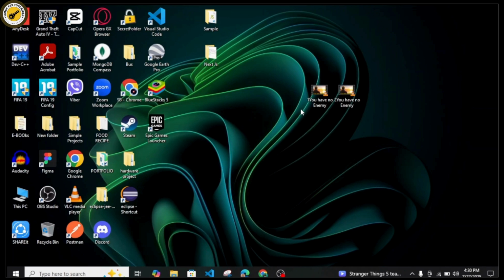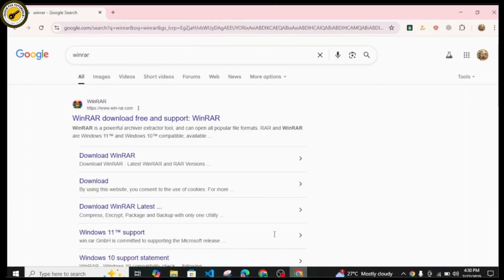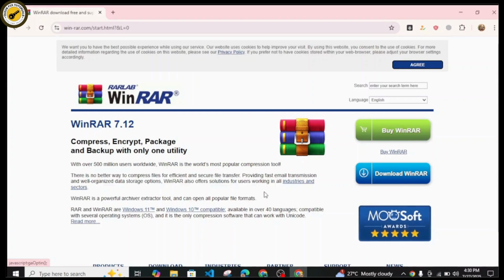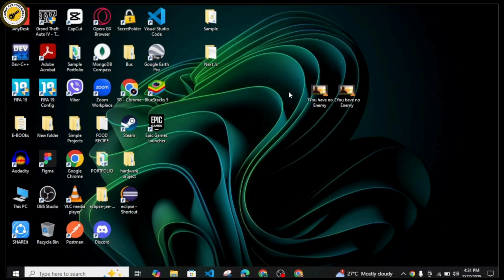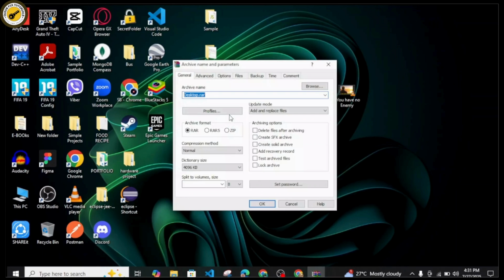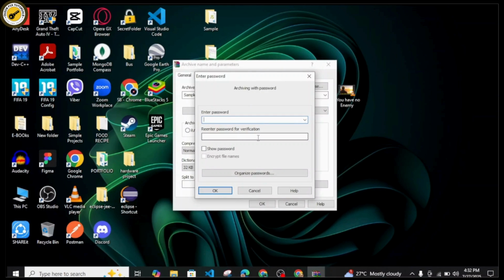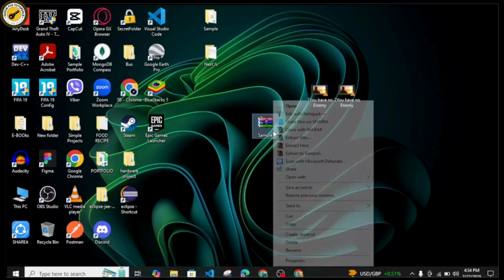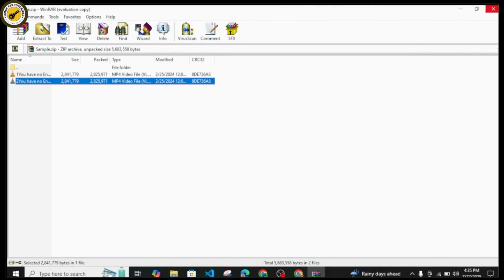How to Password Protect a Zip File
How to Password Protect a Zip File (2025)! Want to secure your files by adding a password to your zip archive? This video will guide you through the steps on how to password protect a zip file quickly and easily. Whether you're asking, "How do I add a password to a zip file?" or need help with file encryption, this tutorial has you covered. Learn the simple process to keep your zipped files safe and private. Watch now to see how you can password protect a zip file today!

Timestamps:

00:00 How to Password Protect a Zip File
00:10 How Do I Add a Password to a Zip File?